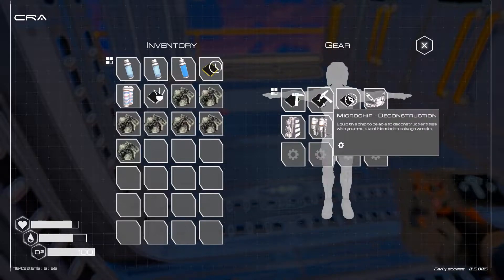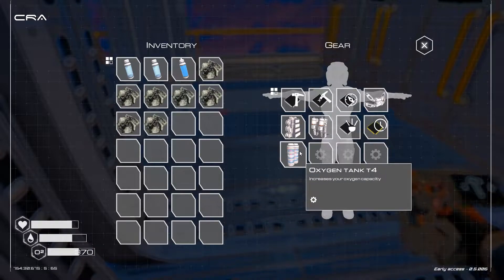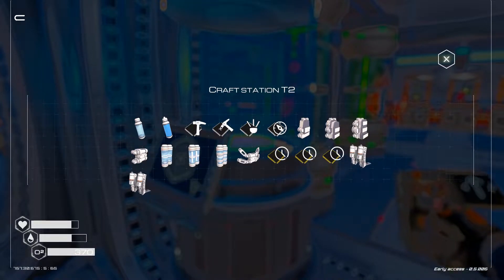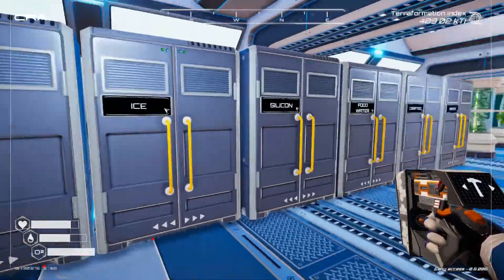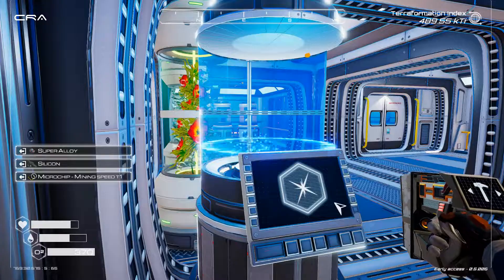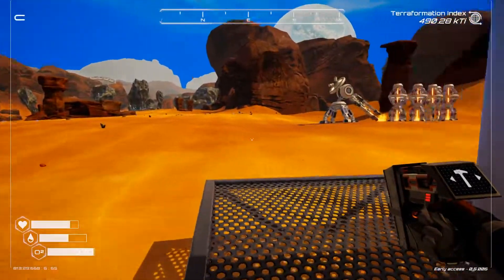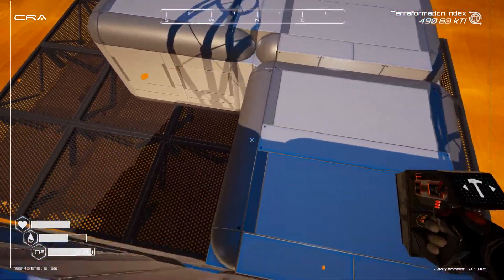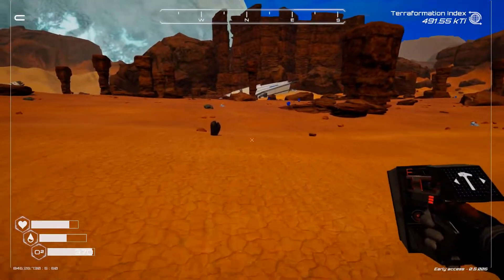The Planet Crafter 08 "Bio Dome"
With the mooving of my base to higher ground complete I start to expand with the construction of a Bio Dome.

Early Access game by Miju Games